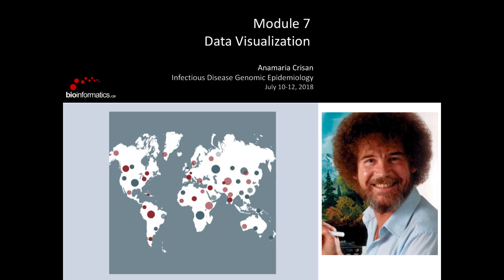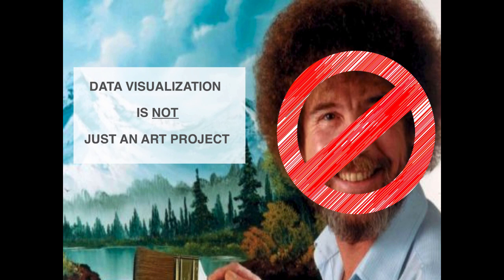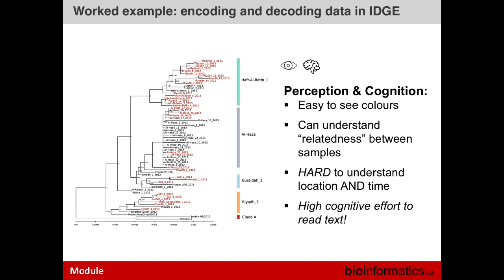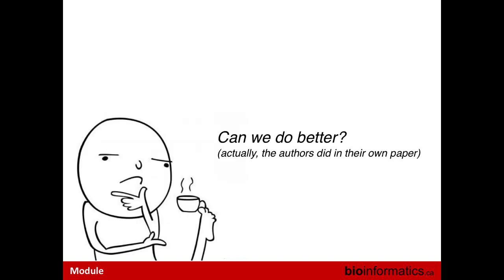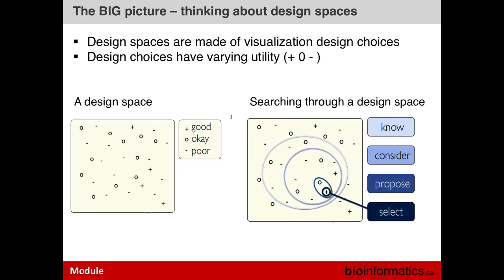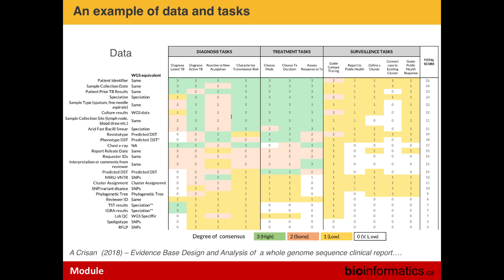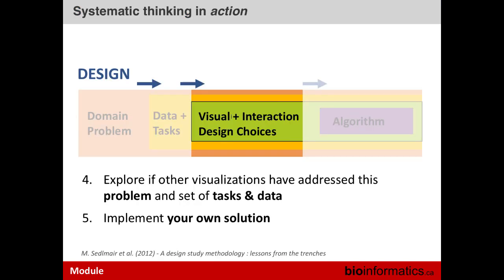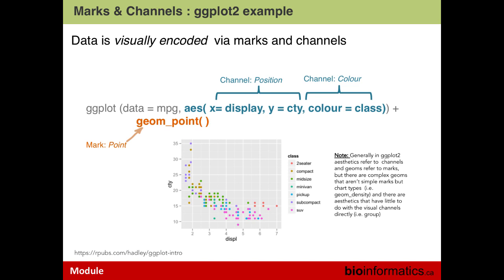Data Visualization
This is the seventh module of the Infectious Disease Genomic Epidemiology 2018 workshop hosted by the Canadian Bioinformatics Workshops at the Ontario Institute for Cancer Research. This session is by Anamaria Crisan from Dalhousie University.